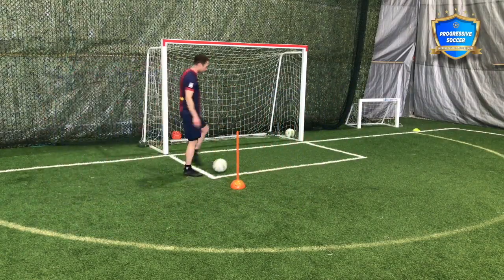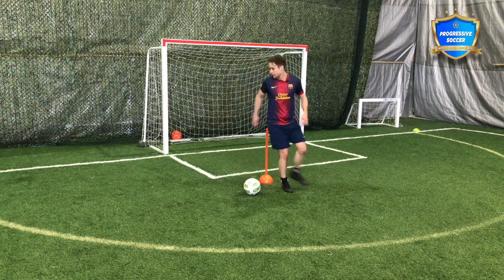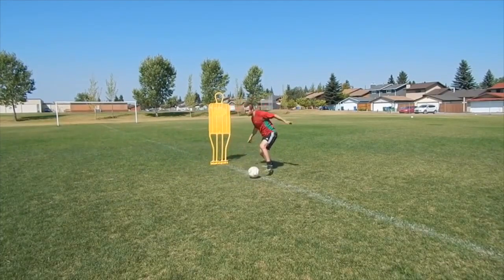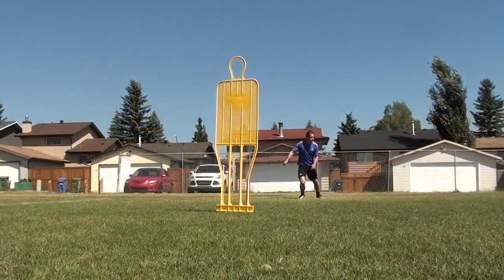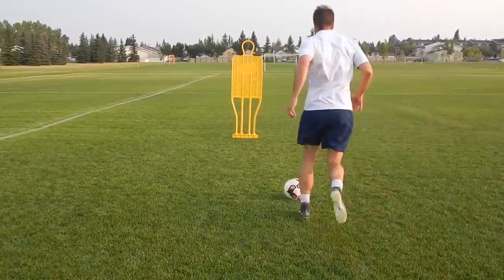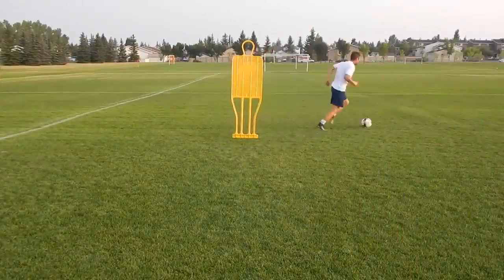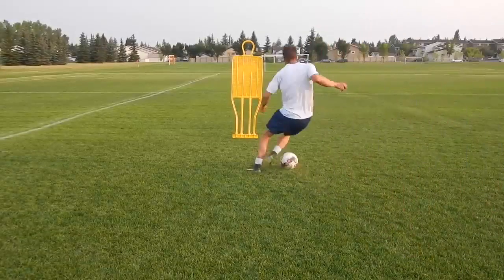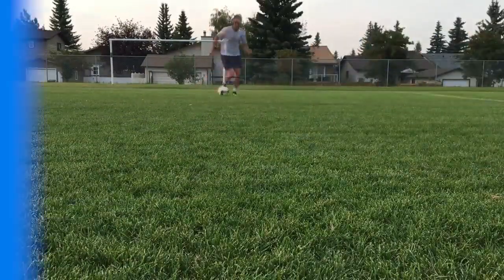HOW TO DO SOCCER SKILLS - Moves that actually work in matches!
How to Do Soccer Skills: Tips and Tricks to Master Your Moves

Soccer is a game of skill, and knowing how to do soccer skills can take your game to the next level. Whether you're a beginner or a seasoned pro, mastering soccer skills can help you improve your dribbling, passing, and shooting abilities, and give you an edge over your opponents. In this post, I'll share some tips and tricks on how to do soccer skills effectively and efficiently.

Make One Effective Move

When it comes to soccer skills, it's easy to get caught up in trying to do too much. However, trying to execute multiple tricks in one move can often lead to mistakes and lost opportunities. Instead, focus on making one effective move that will create space and open up passing or shooting lanes. Mastering a few key moves, such as a step-over, a cut, or a feint, can be more effective than trying to do multiple tricks at once.

Focus on Your Acceleration

Soccer skills are not only about the move itself but also about what you do next. After performing a move, it's essential to focus on your acceleration to get away from your opponent and create space. Practicing acceleration and speed will help you get away from defenders and create more scoring opportunities.

Visualize Success in 1v1 Dribbling Situations

Visualization is a powerful tool for improving your soccer skills. Before a game or practice, take a few minutes to visualize yourself successfully performing soccer skills in 1v1 dribbling situations. Focus on the positive outcomes and visualize yourself getting past defenders with ease. By practicing visualization regularly, you'll train your mind to expect success, which will boost your confidence and help you play without fear.

Don't Be Afraid to Take Risks

Soccer skills require creativity, and that means taking risks. In games and practices, don't be afraid to try new moves and take risks with your skills. It's essential to have a growth mindset and learn from mistakes. If a move doesn't work, analyze what went wrong, and try again. Taking risks will help you develop your skills and become a more confident and dynamic player.

In conclusion, learning how to do soccer skills takes practice and dedication. By focusing on making one effective move, practicing acceleration, visualizing success, and taking risks, you can master your soccer skills and become a more confident and skilled player. Remember, soccer skills are about creativity and expression, so don't be afraid to have fun and let your personality shine on the field. So go out there, practice, and master your soccer skills!

Coach Dylan
Progressive Soccer